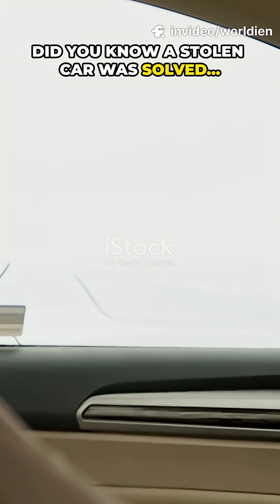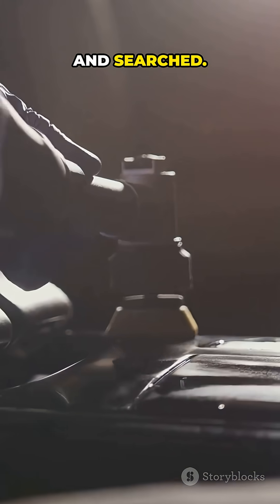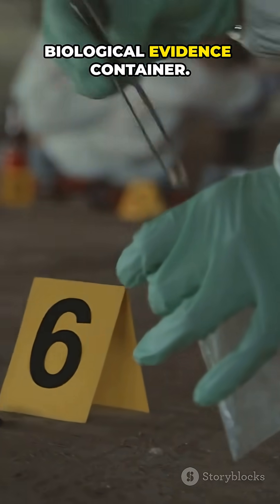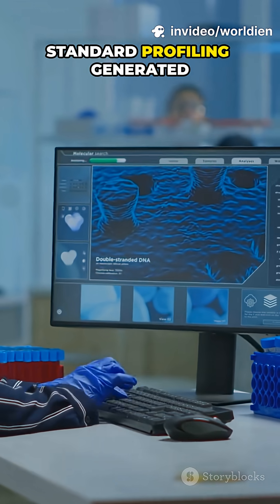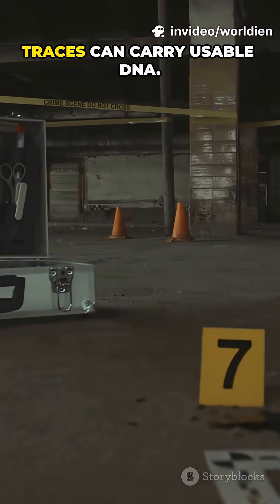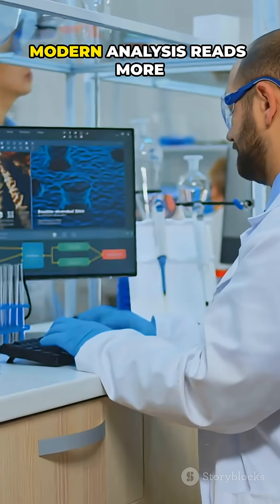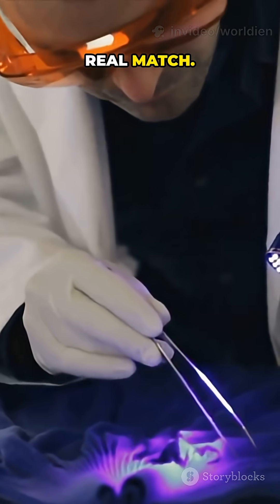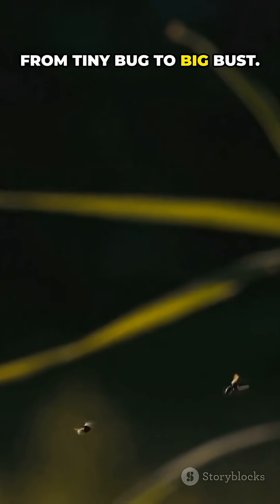They Solved a Car Theft… with a Mosquito?!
Finnish investigators cracked a car theft case using an unexpected piece of evidence — a mosquito found inside the recovered vehicle.